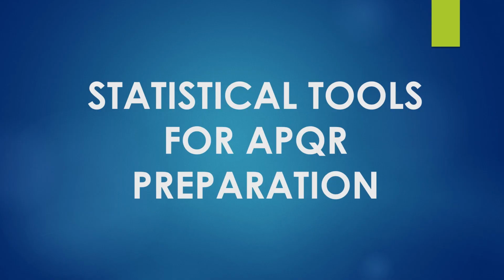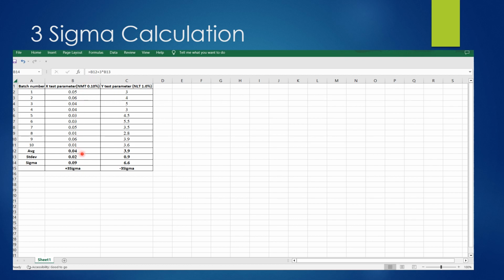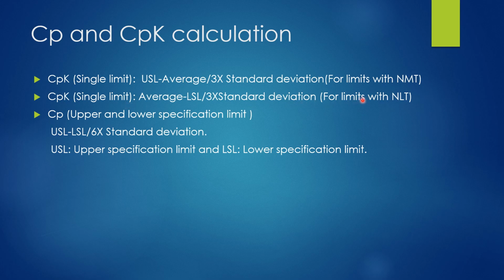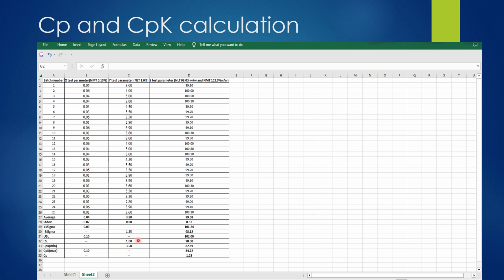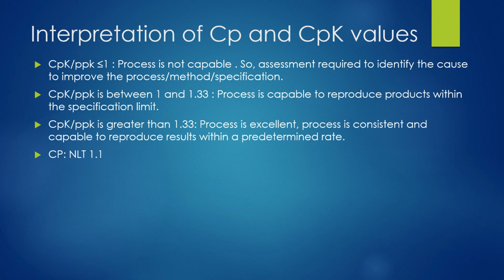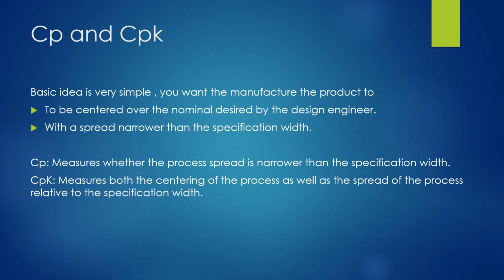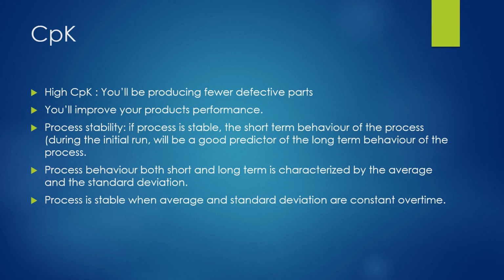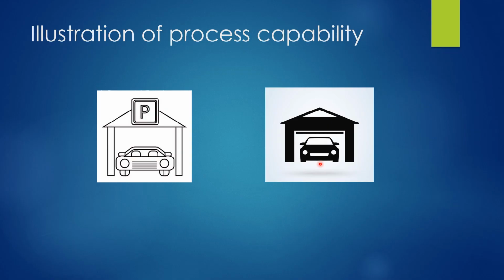STATISTICAL TOOLS FOR APQR PREPARATION